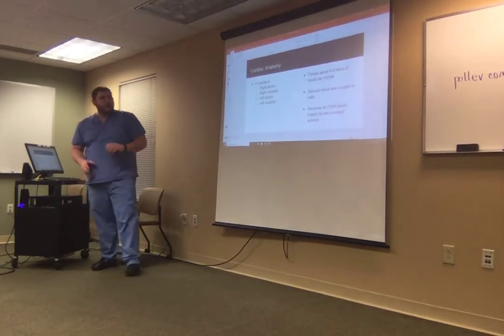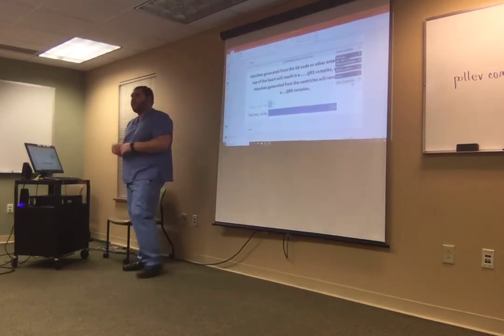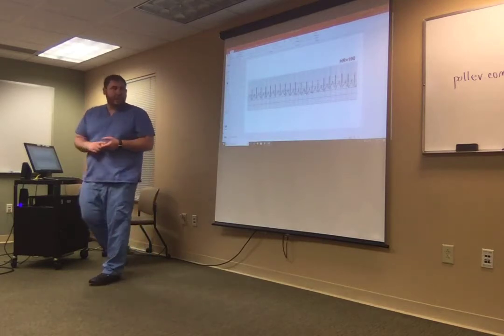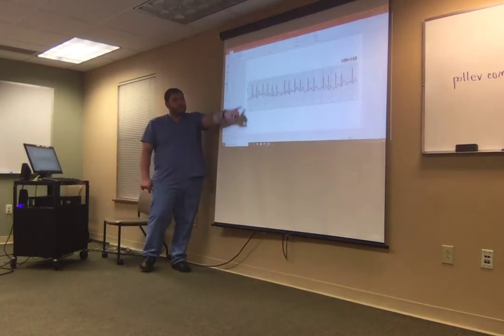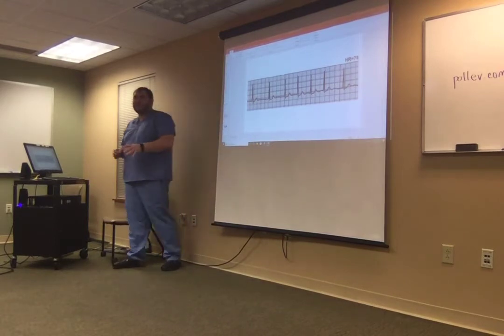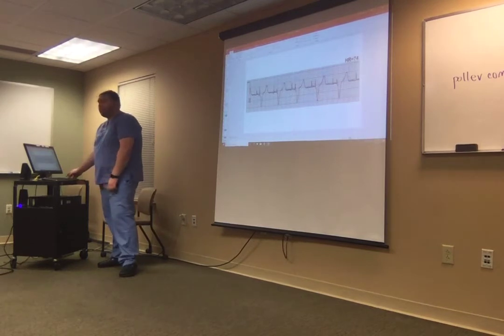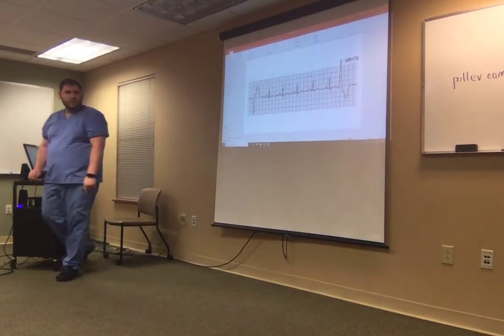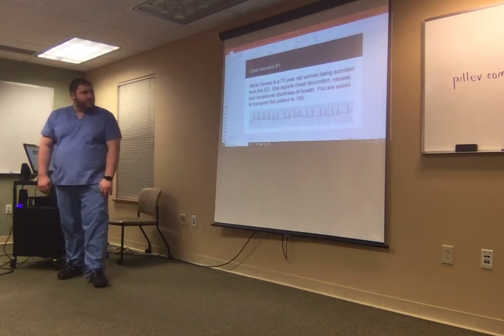Capstone Teaching Session